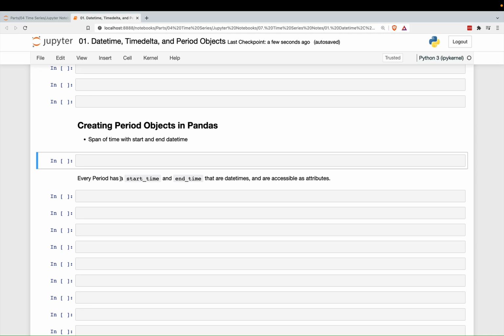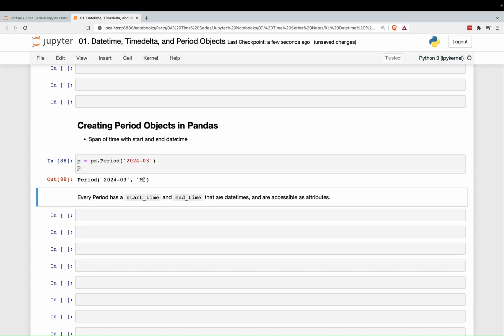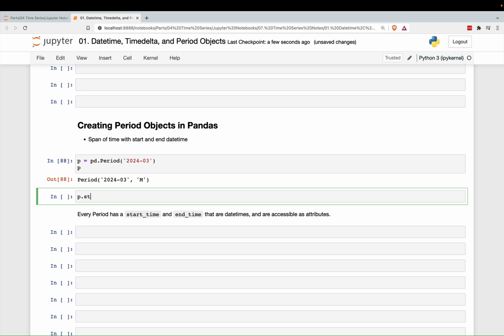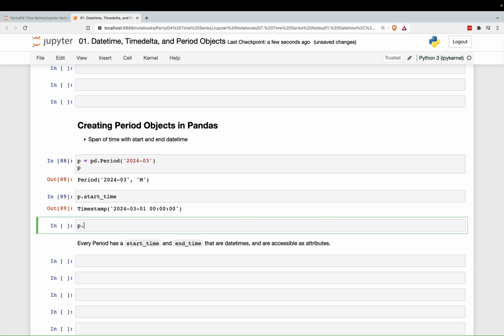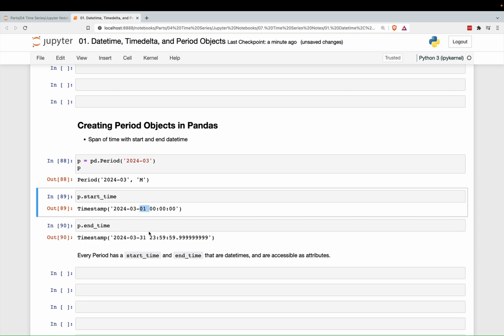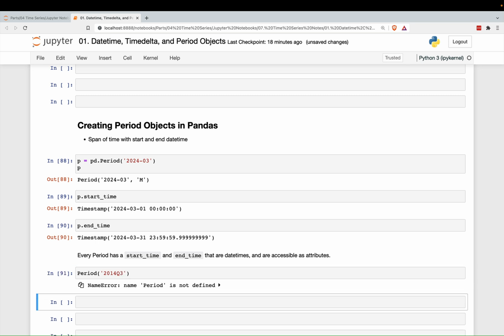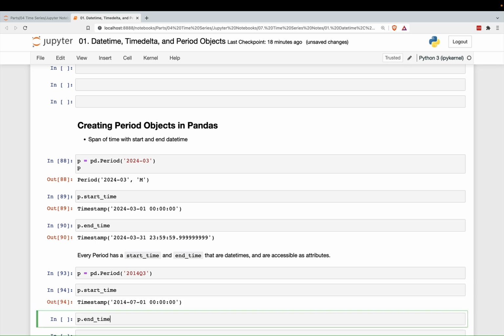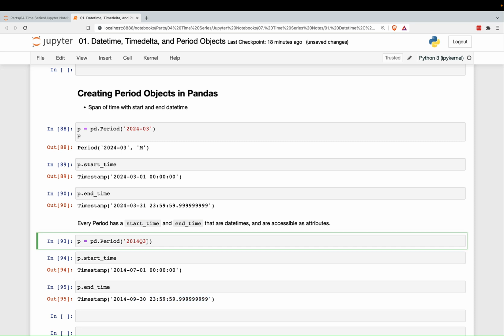09 Creating Period Objects in Pandas